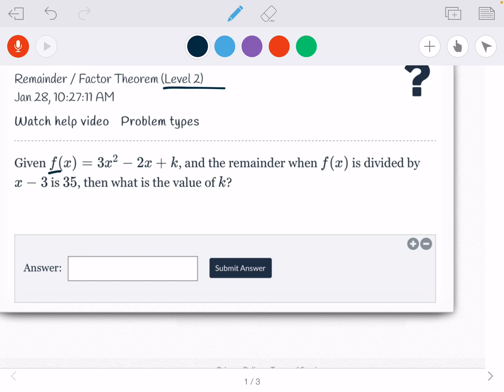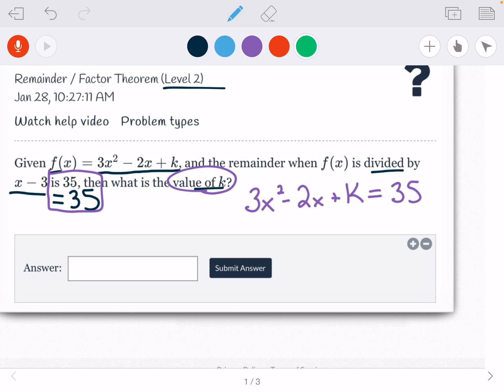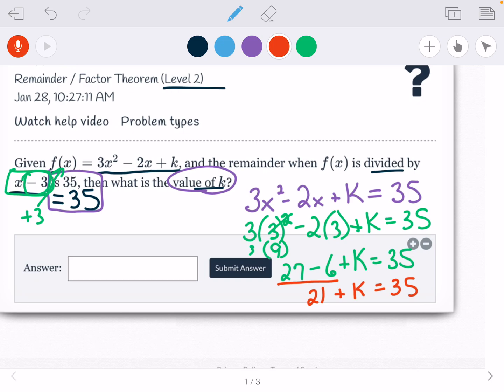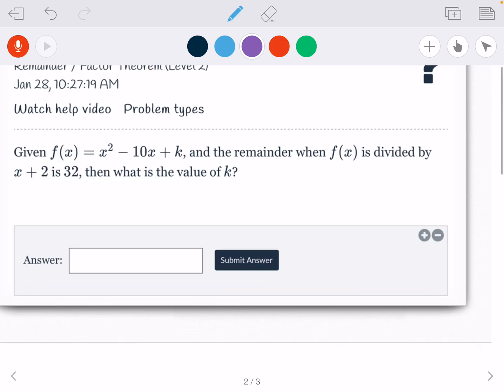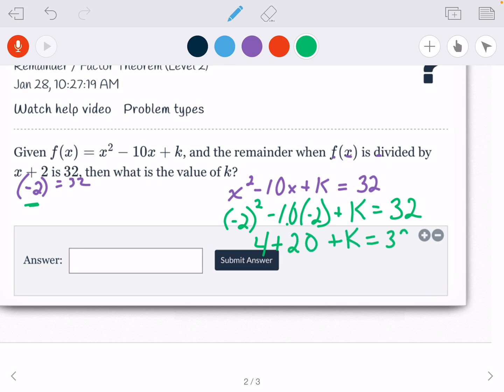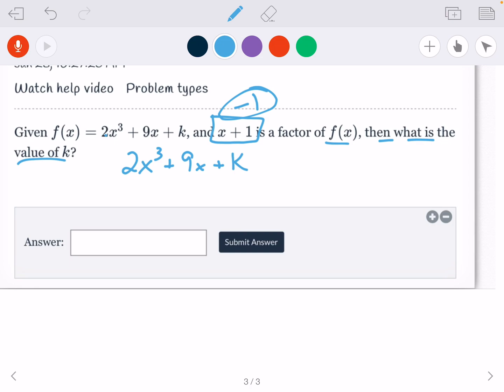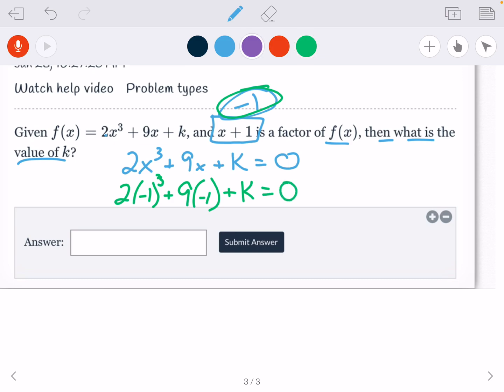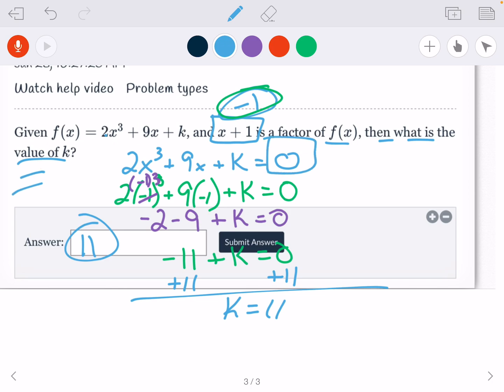Ms. W. Remainder Factor Theorem level 2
Explain how to solve in deltamath